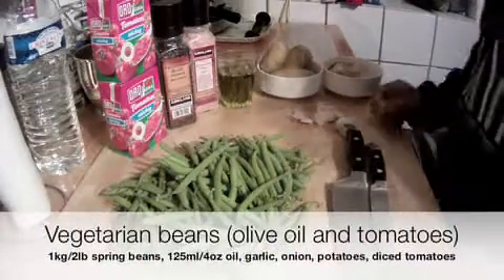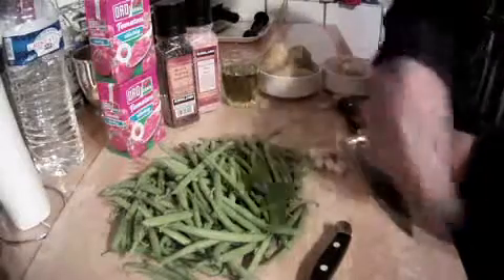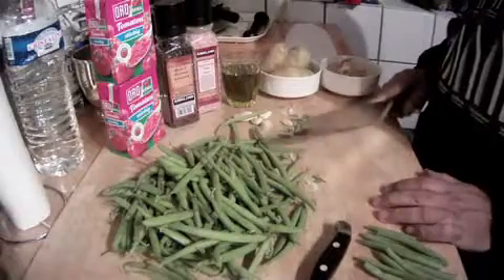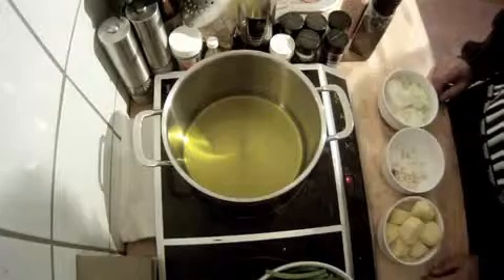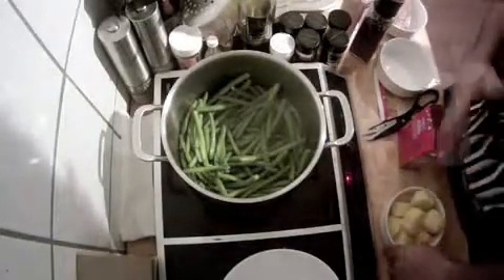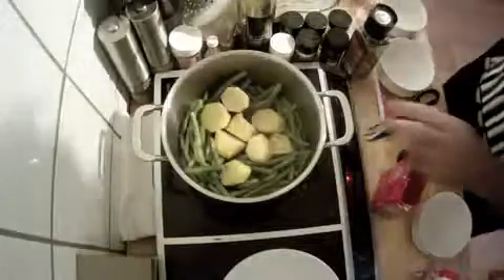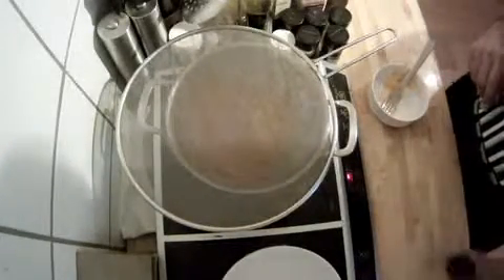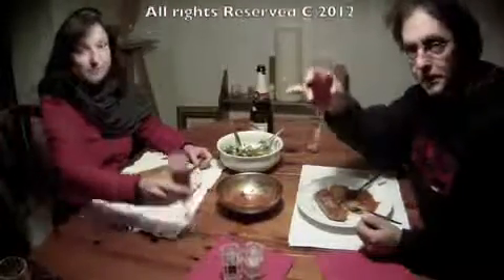Spring/Green beans cooked with olive oil and tomatoes - Vegetarian dish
Here is a great nutritious vegetarian recipe of spring/green beans, olive oil and diced tomatoes. You need 1kg/2lb of spring/green beans, 800g/24oz of diced tomatoes, 5 cloves of garlic, chopped, 3 medium potatoes, cut in pieces, one small glass of olive oil (125ml/4oz) or mix of sunflower oil and olive oil, one onion, sliced, salt and pepper and some sugar or maple syrup.